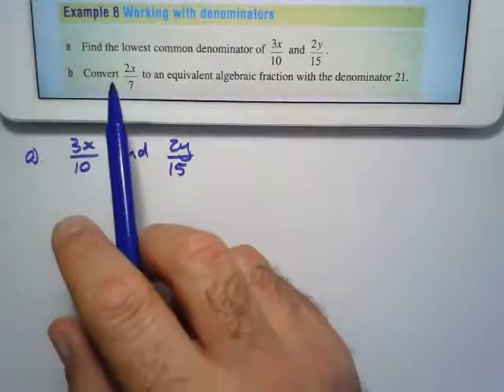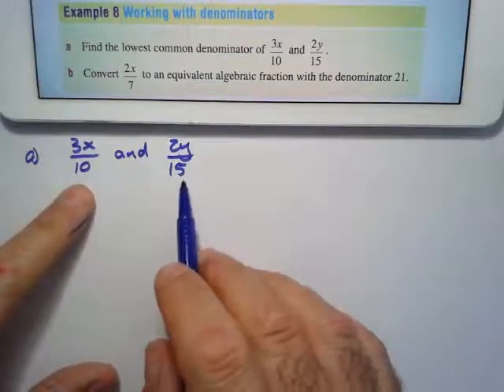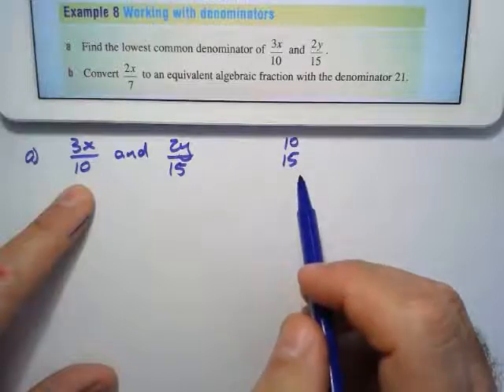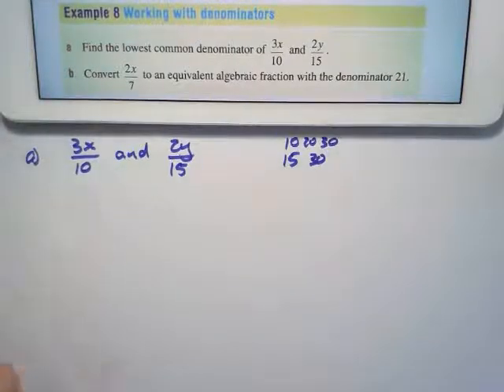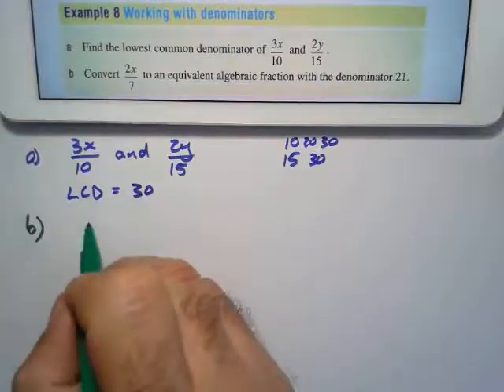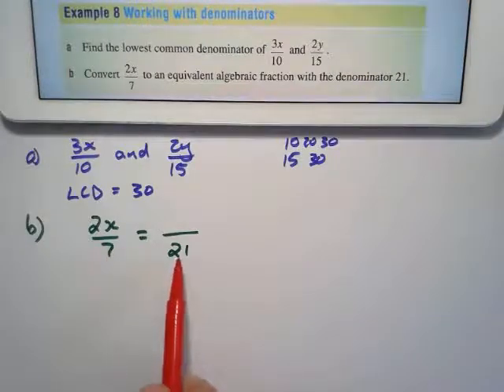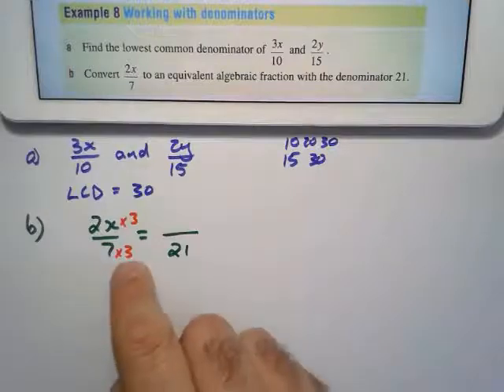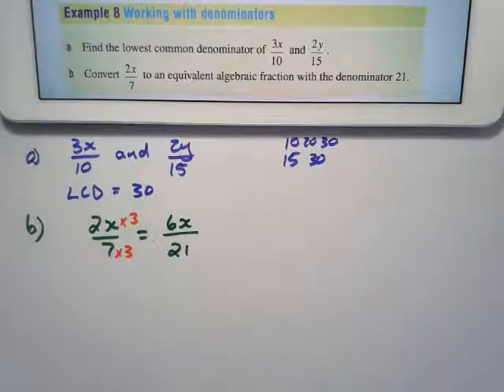8:5:5:b:WE8:Working with denominators